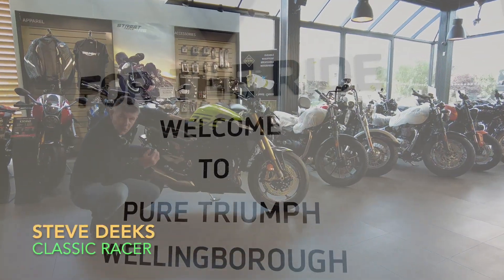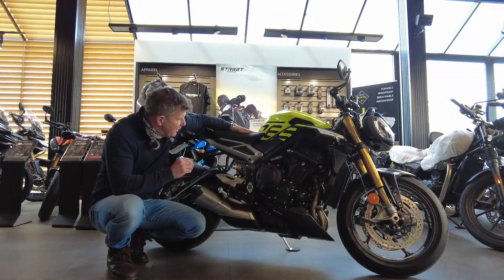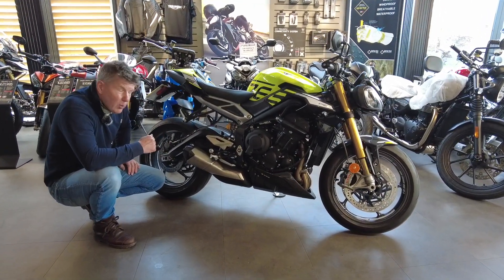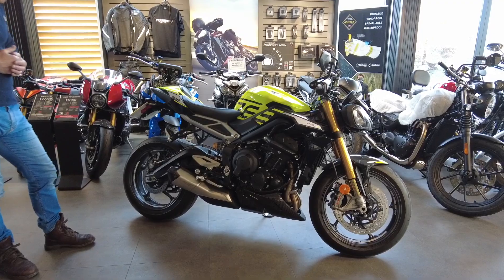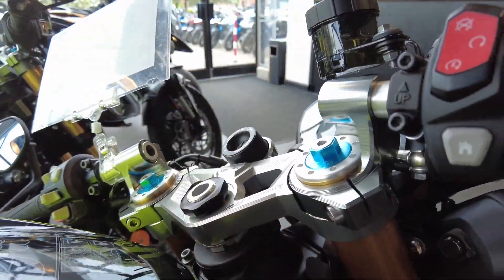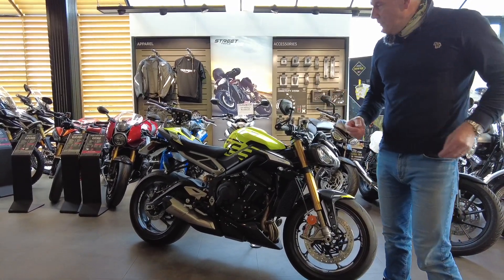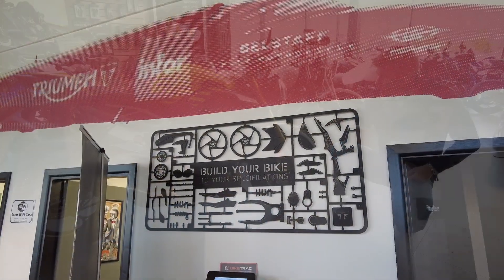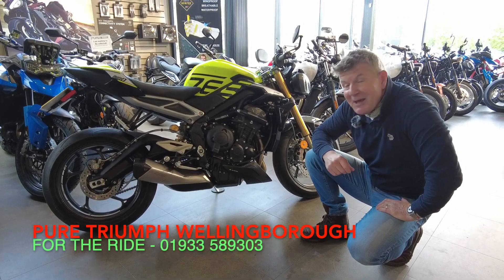Street Triple 765 MOTO2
All sold out the Street Triple 765 MOTO2 - this is the 'GT3' of the bike world - a package you could ride to the track day - hammer it for six hours - then ride home. Assuming you hadn't crashed - perhaps the most beautifully detailed Triumph yet - makes me wish I was young again ...